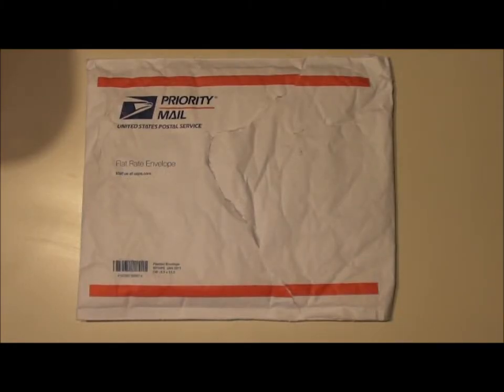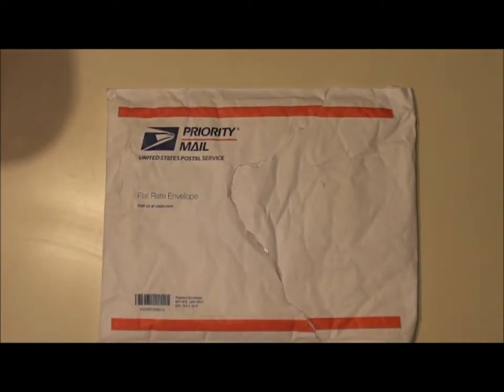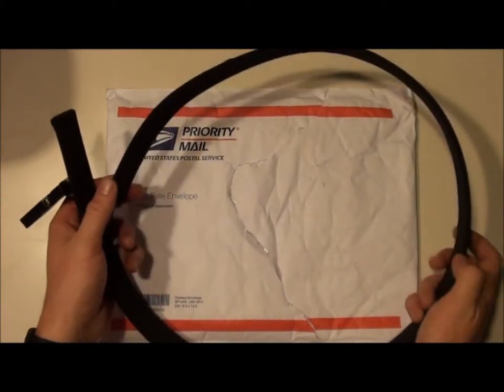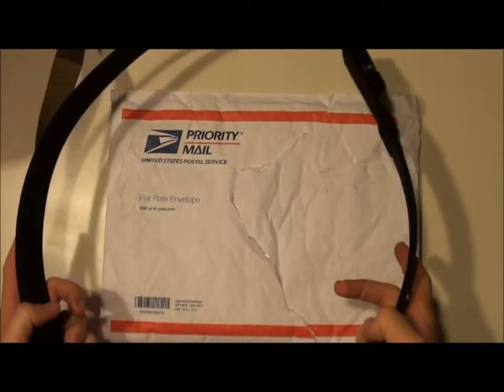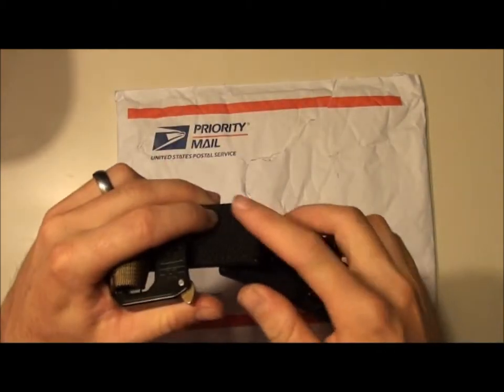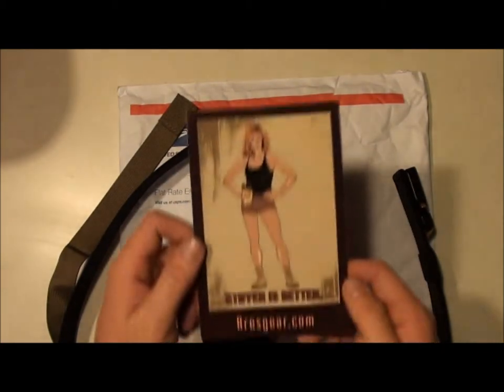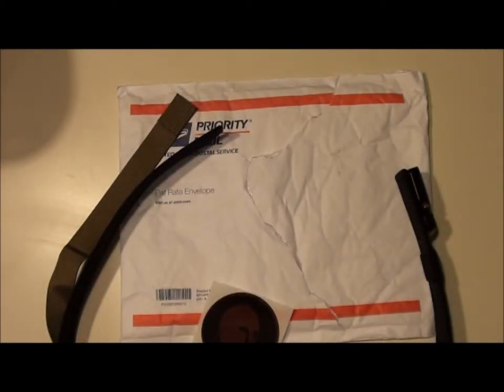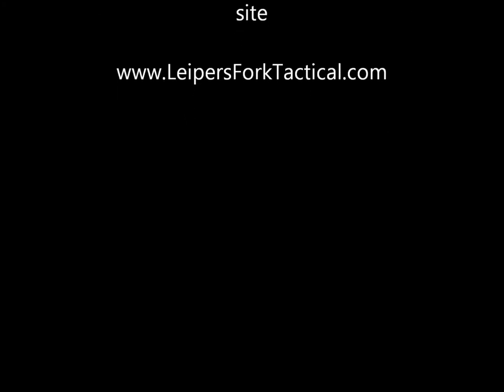ares gear unboxing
My new ares gear Ranger Belt arrived in the mail a few days back and here is the unboxing!